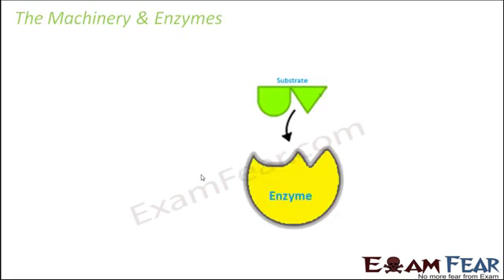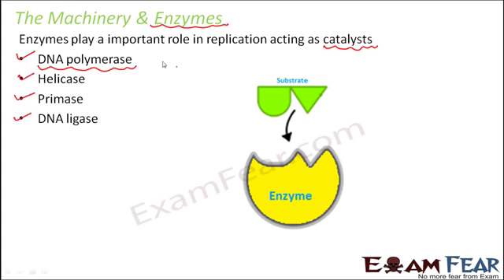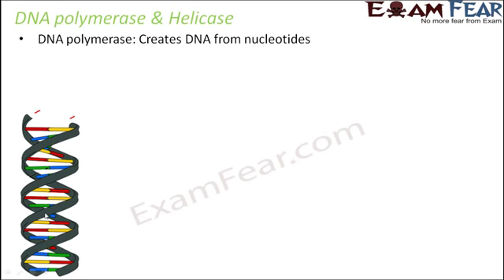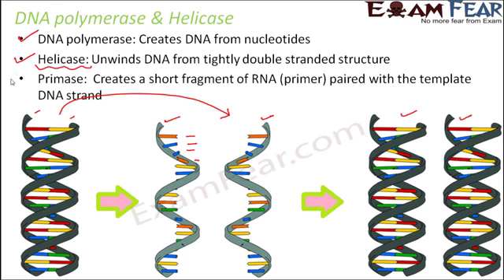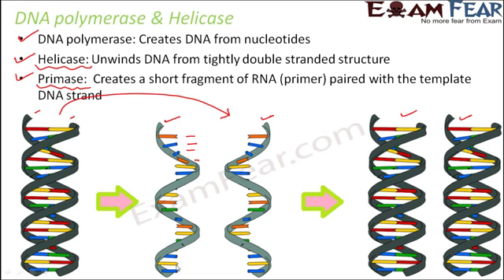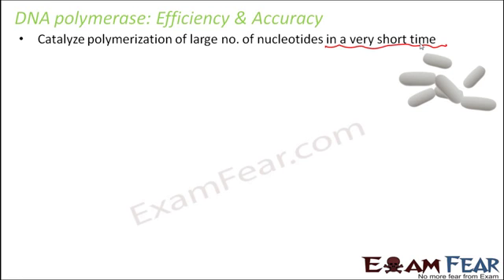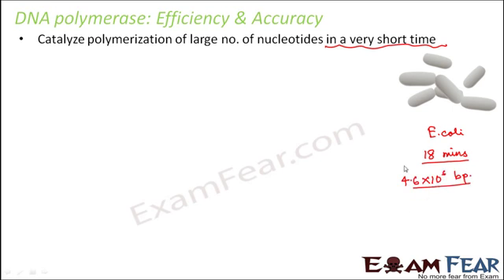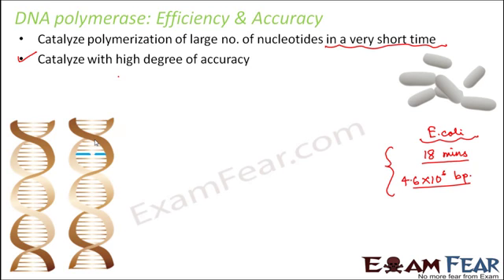Biology Molecular Basis of Inheritance part 14 (DNA polymerase - Efficiency, Accuracy) class 12 XII